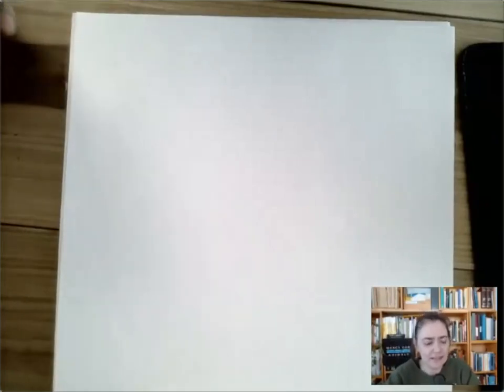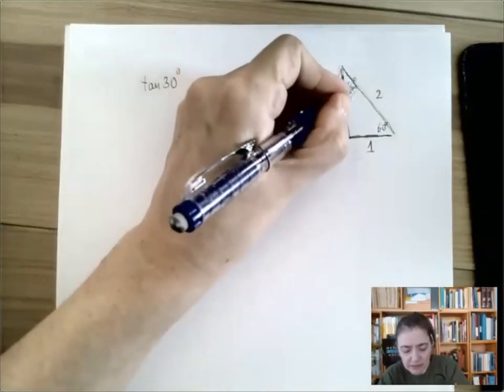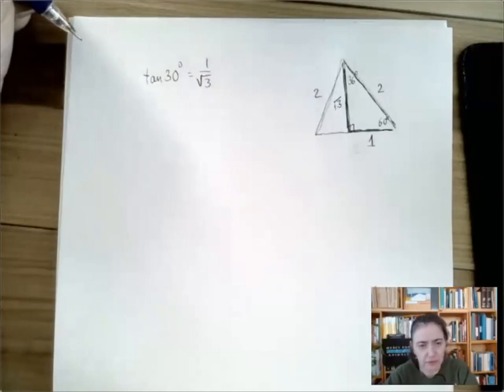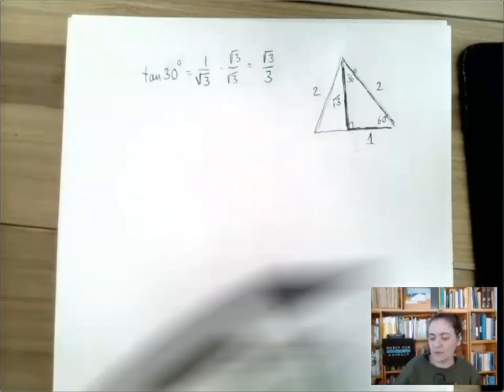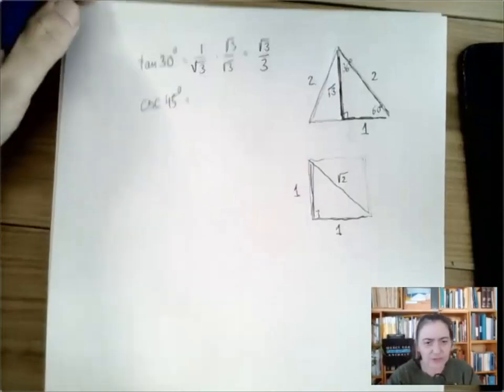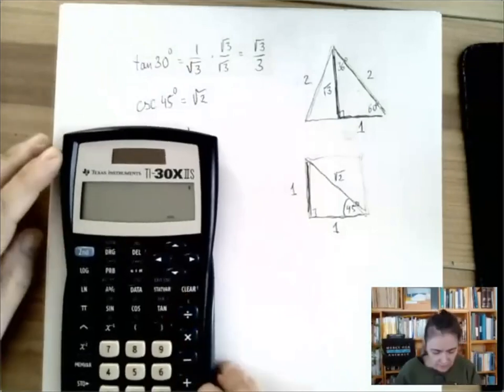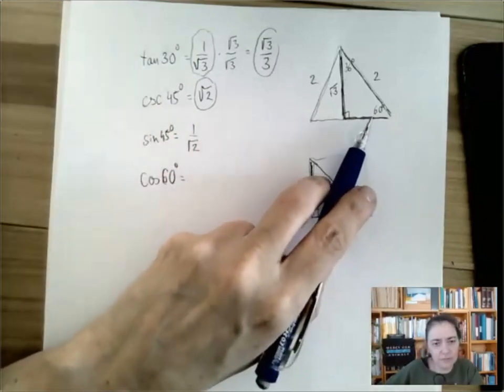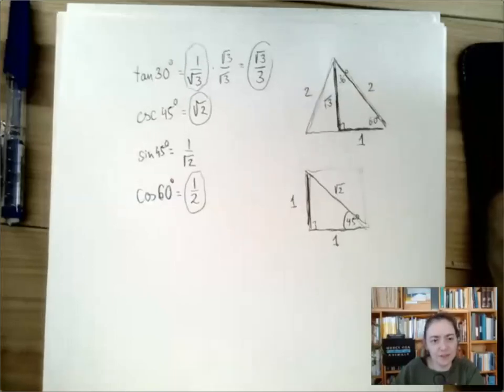Trigonometric Function Values of Famous Angles